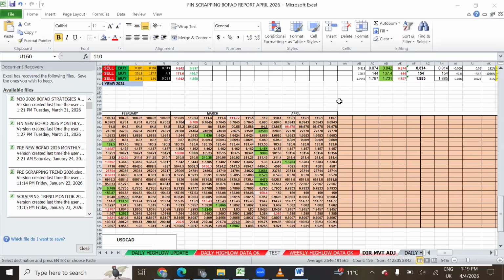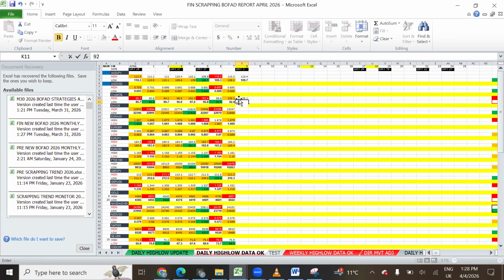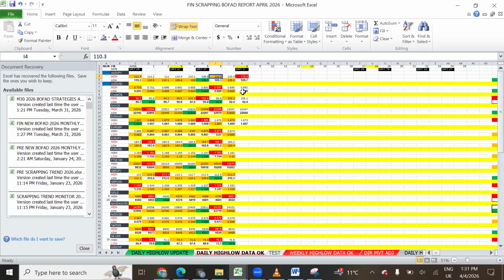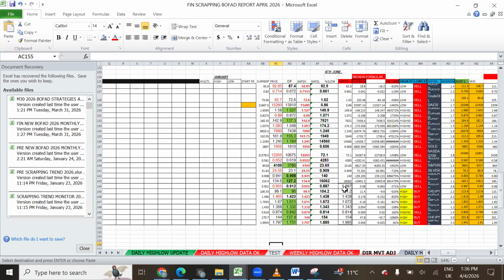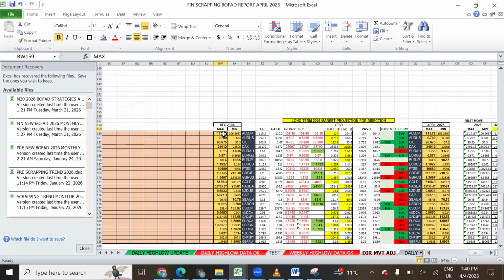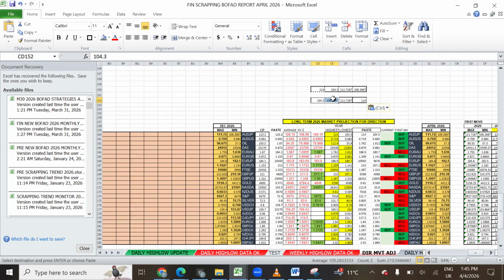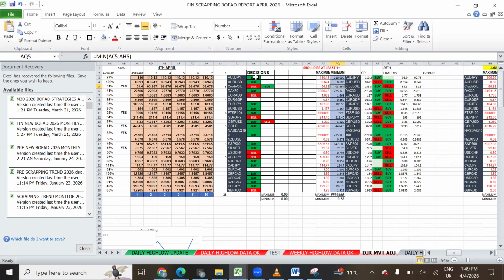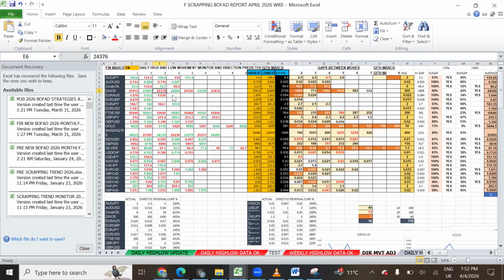BOFAD SCRAPPING REPORT TRAINING 2026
This training session explains the BOFAD SCRAPPING template and how it is being used to predict accurately the market direction and taking bids accurately.